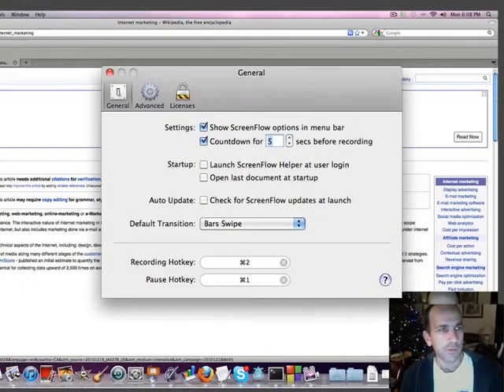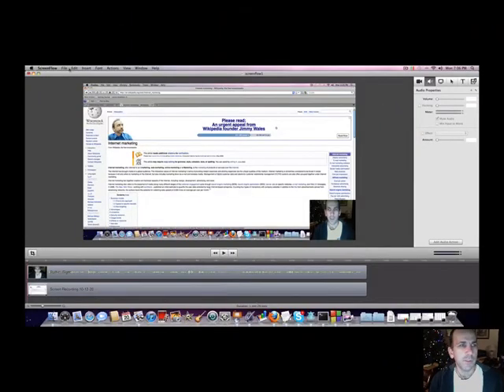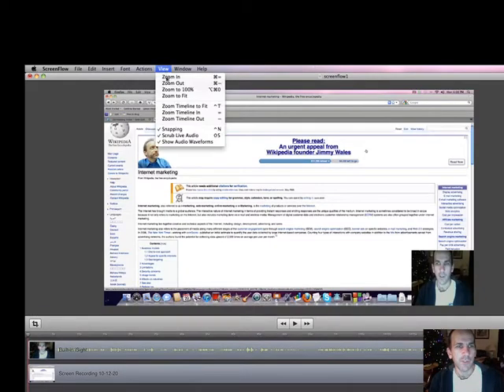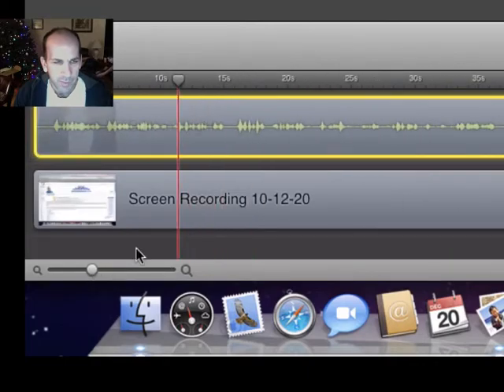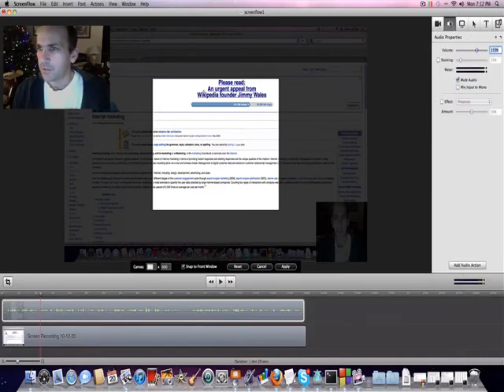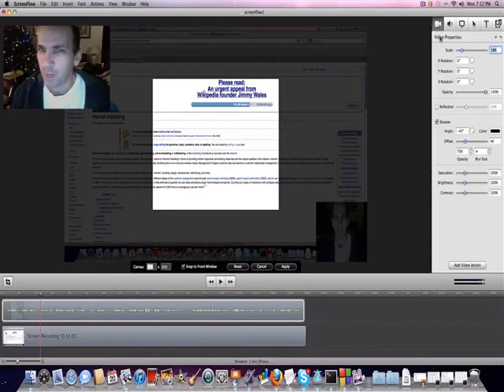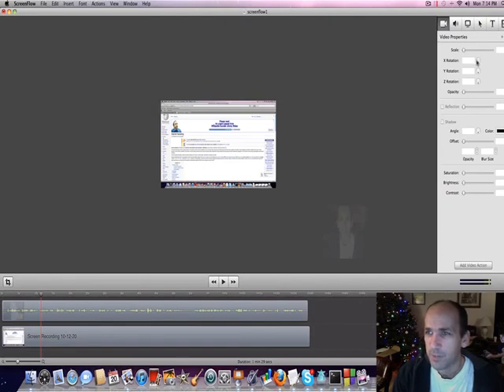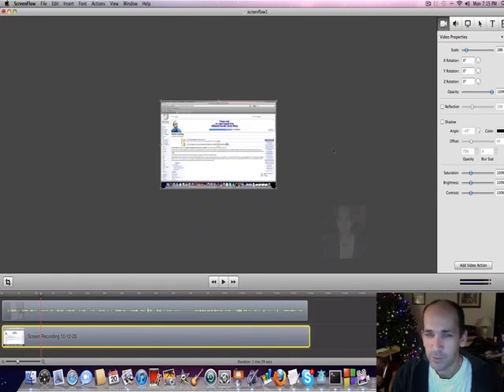Screen Flow 2 Training (part 1)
Visit Screen Flow Website To Order